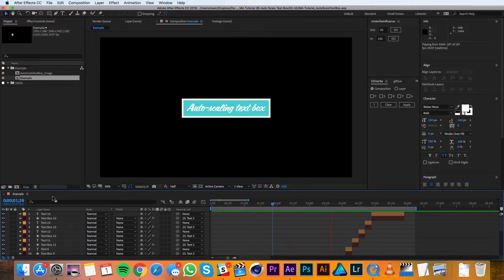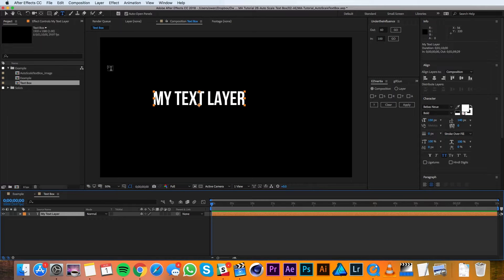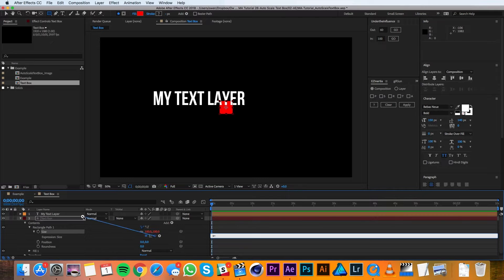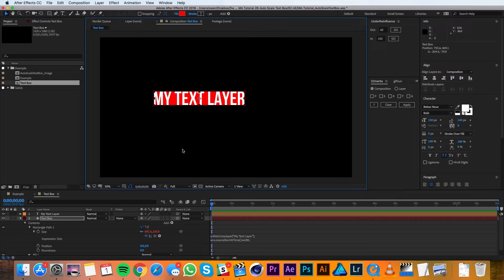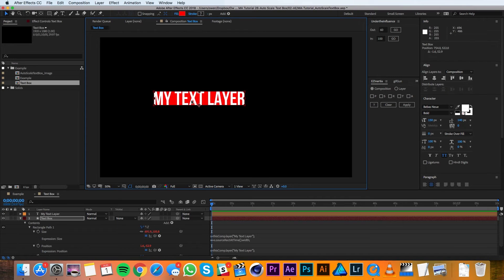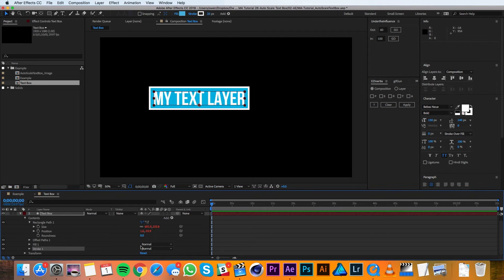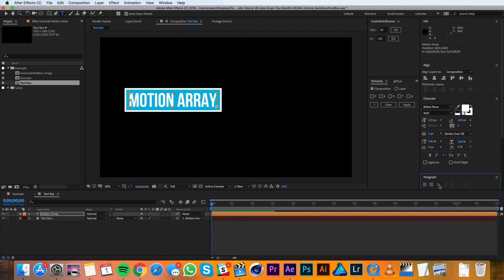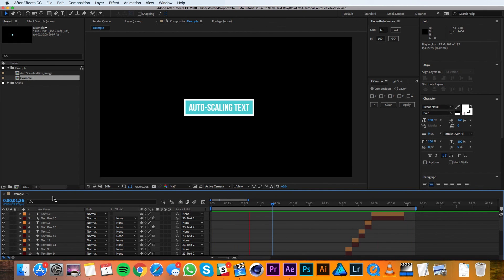How To Create An Autoscale Text Box In After Effects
In this tutorial we explore how to create an auto-scaling text box effect in After Effects.  This effect will essentially create a text box that moves and changes size and shape to fit the contents of the text within.  It's an impressive looking effect that surprisingly doesn't take that much hard work to achieve.  The few pieces of hard work we've actually done for you, providing information for scripts and even the project files below.  We hope you like this tutorial and find it helpful for you future projects!

You can find the code that we've used in the video to be able to copy and paste here:

Section 1
w=s.sourceRectAtTime().width;
h=s.sourceRectAtTime().height;

[w,h]

So your full expression should look like this:

s=thisComp.layer("My Text Layer");
w=s.sourceRectAtTime().width;
h=s.sourceRectAtTime().height;

[w,h]

Section 2

s=thisComp.layer("My Text Layer");
w=s.sourceRectAtTime().width/2;
h=s.sourceRectAtTime().height/2;
l=s.sourceRectAtTime().left;
t=s.sourceRectAtTime().top;

[w+l,h+t]